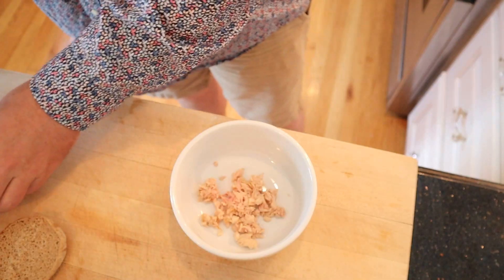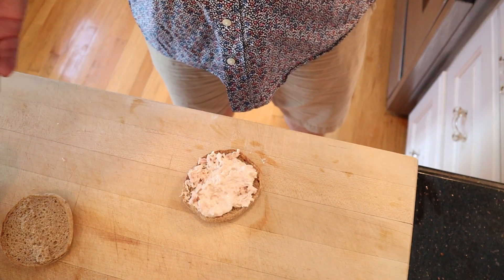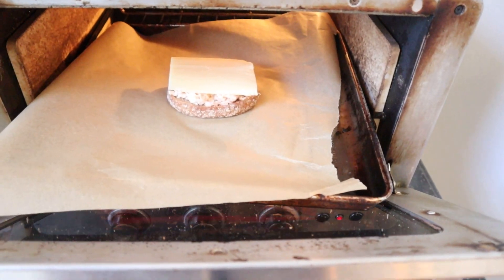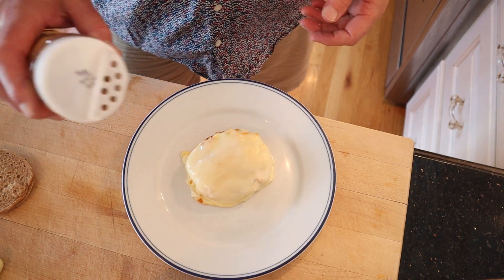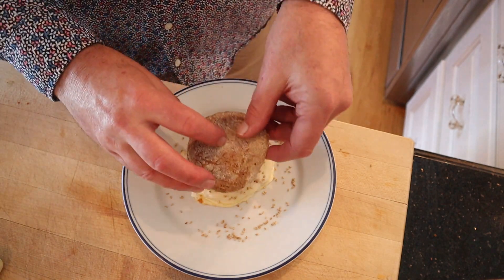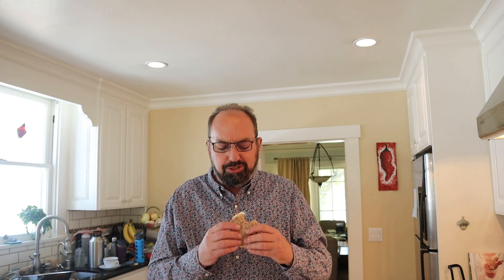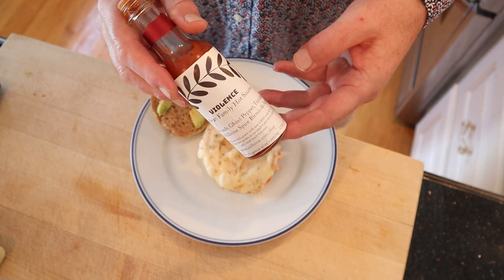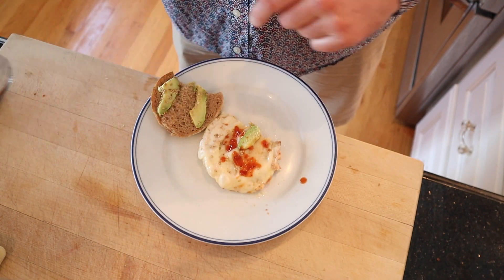Healthy Sandwich (1974)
Ahh yes, the 70s. The decade where one could submit a sandwich as “healthy” despite calling for a thick slab of mozzarella cheese. Yes, the Healthy Sandwich from “Williams’ Sandwich Recipes” does some “healthy” elements such as a whole wheat English muffin and avocado. But that doesn’t really cancel out the mayonnaise and cheese, does it? Still, this mildly schmancy tuna melt knockoff sounds pretty tasty. Even it it isn’t the healthiest.

Watch sneak peeks, exclusive vids, merch, monthly livestreams, and more!